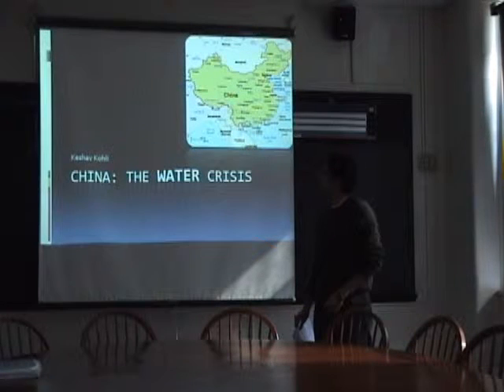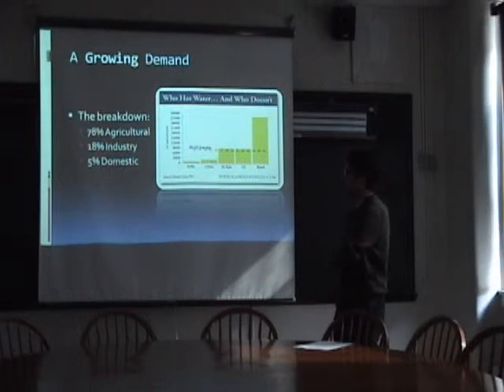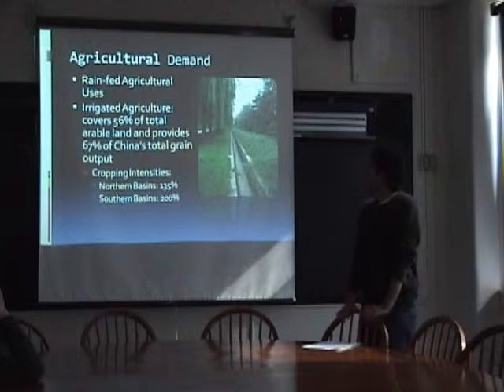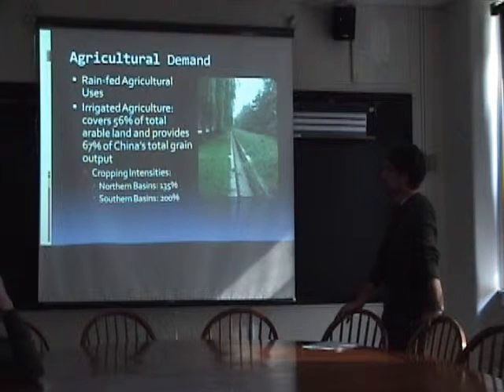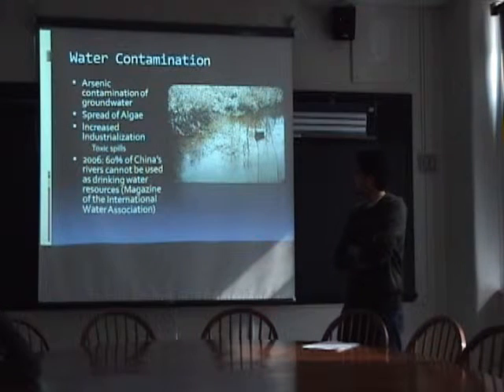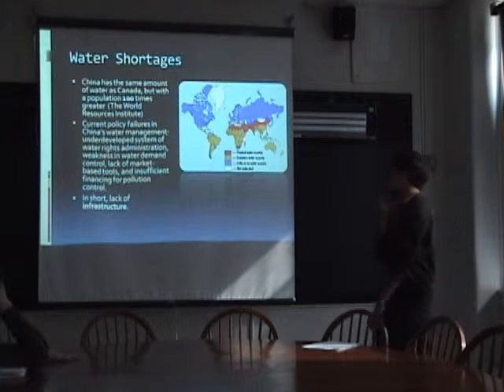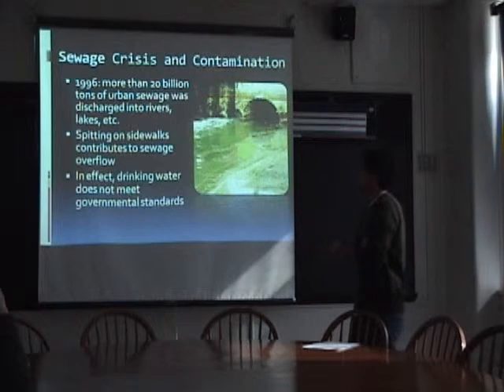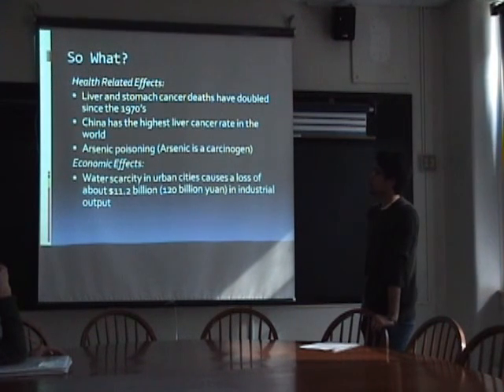keshav II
China, the economy and the water crisis